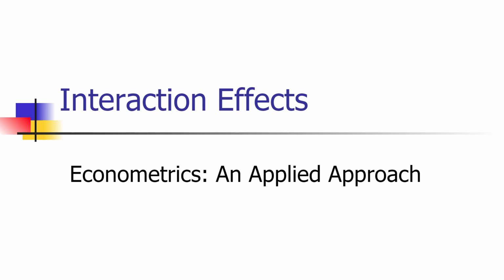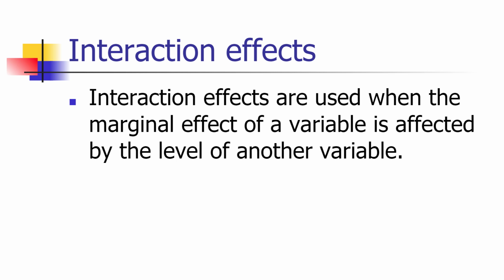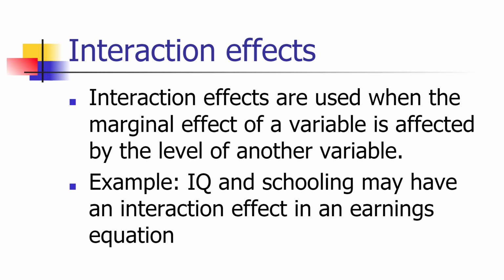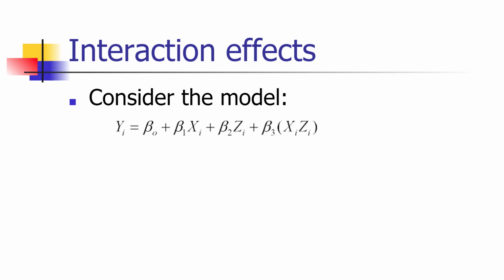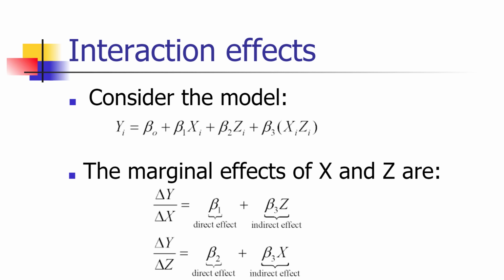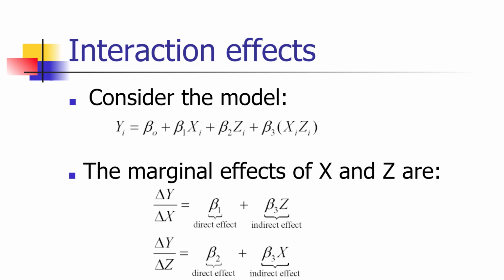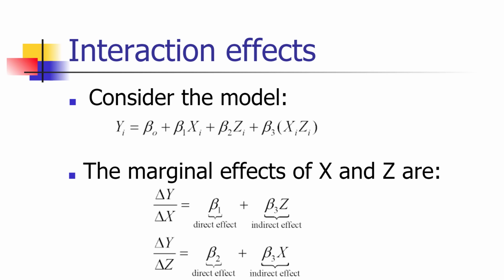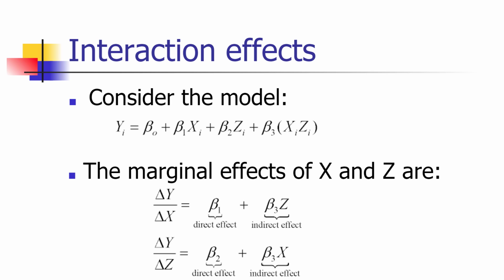9.2 - Interaction Effects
This video discusses how interaction terms can be included in a regression equation to allow for combined effects that differ from the sum of the direct effects of the individual variables.